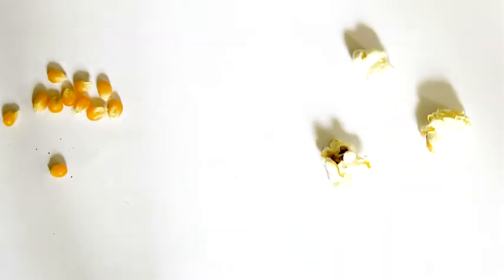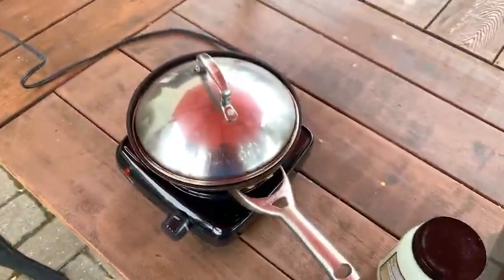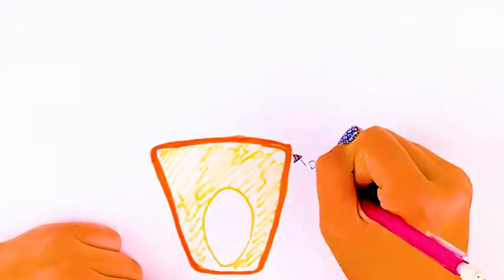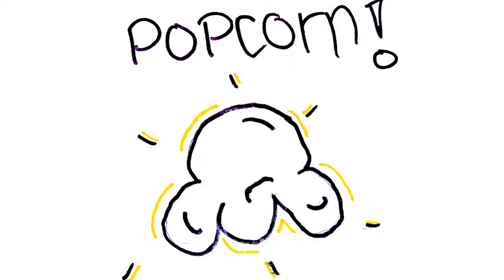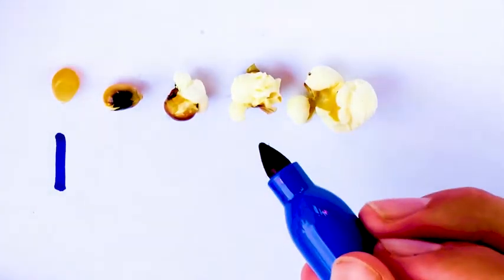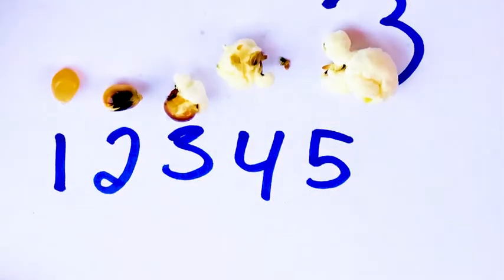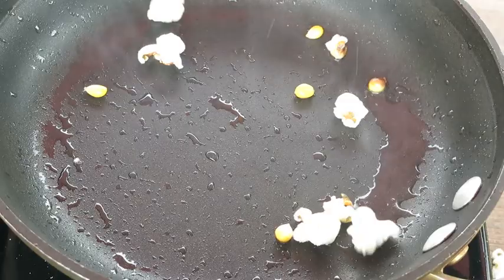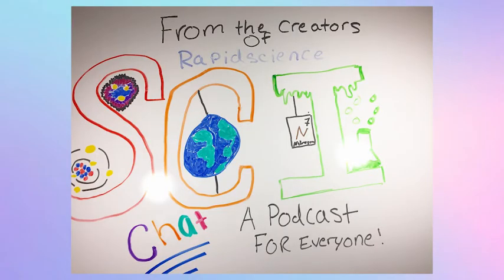POPPING POPCORN in SUPER SLOW MO and the Science behind it!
In today's video, we look at how popcorn pops in super slow motion and then goes through the science behind how and why popcorn pops like that.

(check this song out it is amazing)

Cites used